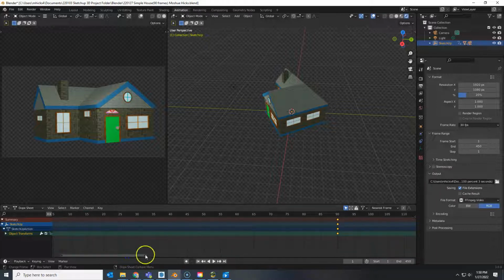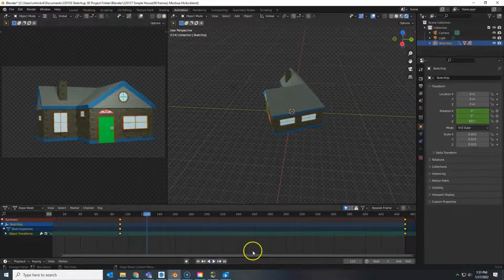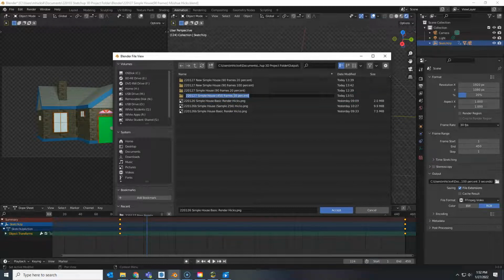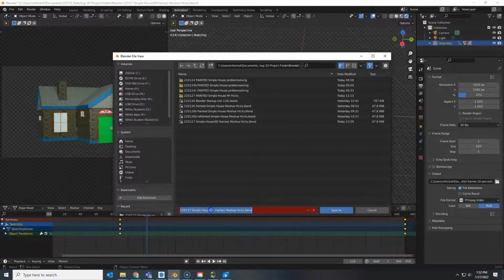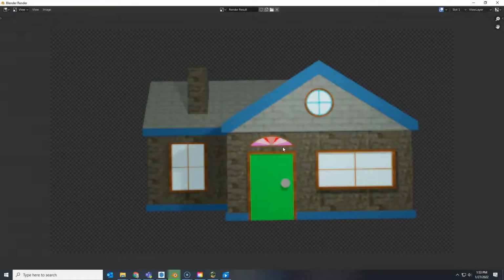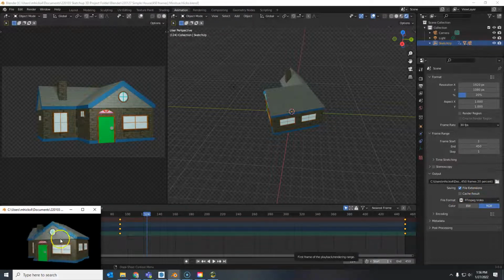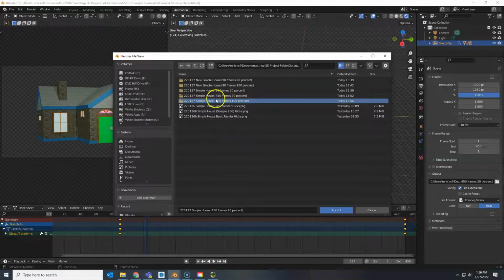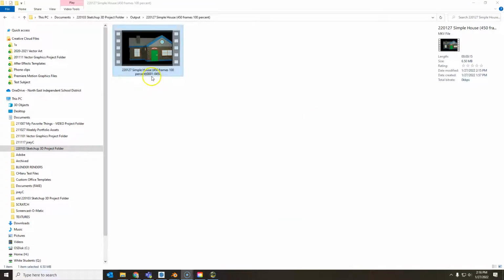220127 Simple House Spin - 450 frame version